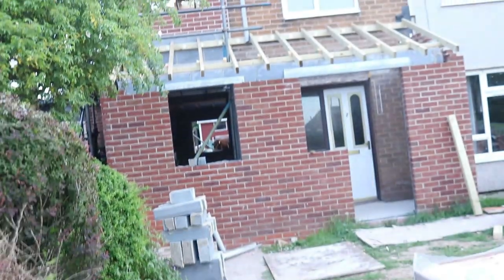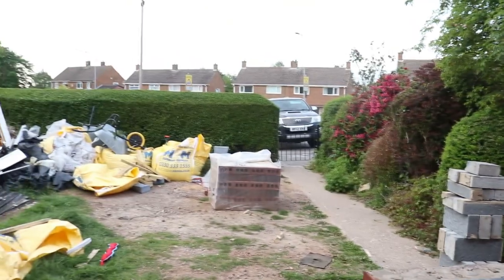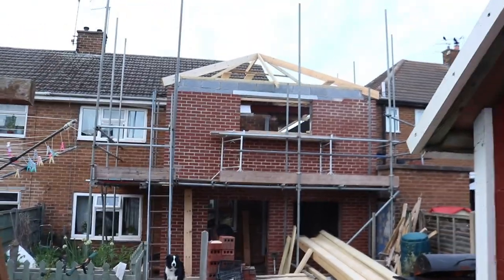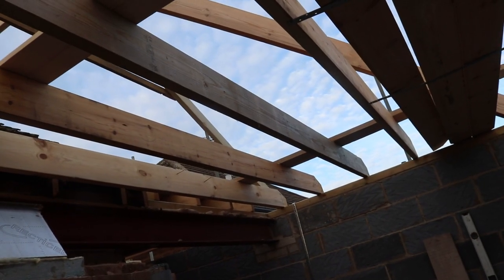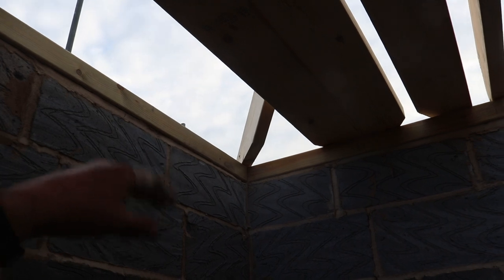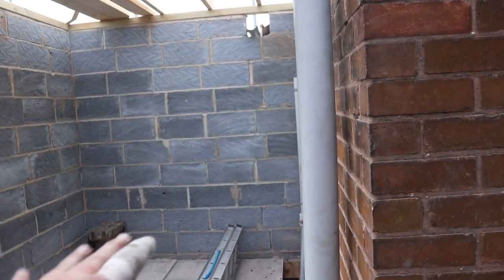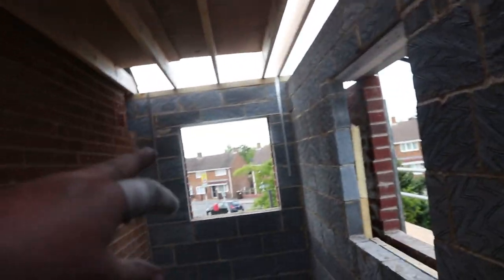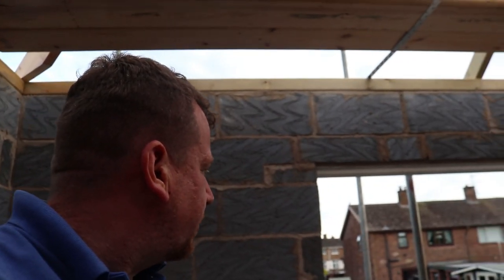Part 11 Of Our Extension Self Build ~ Roof Going On ~ Vlog 884